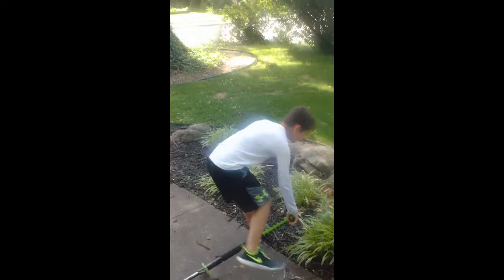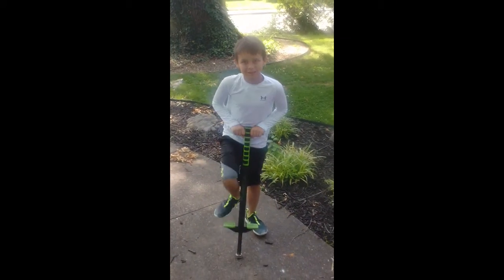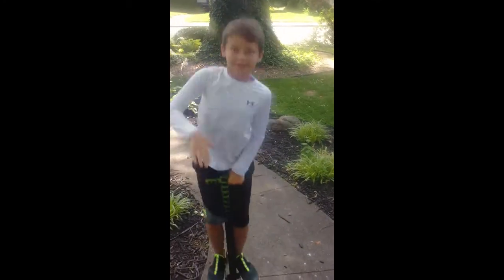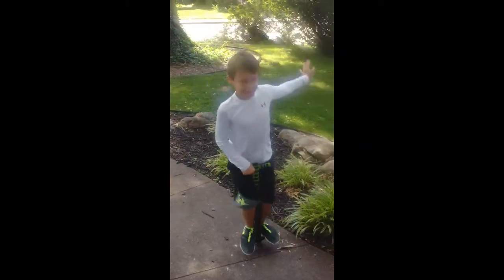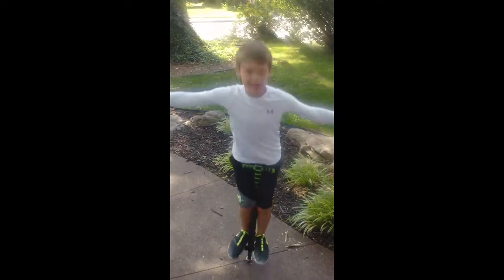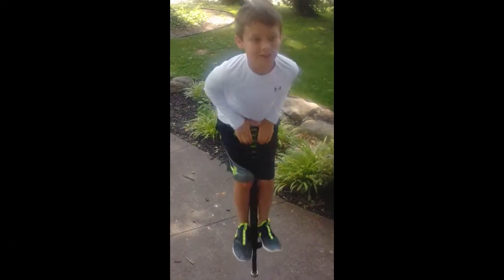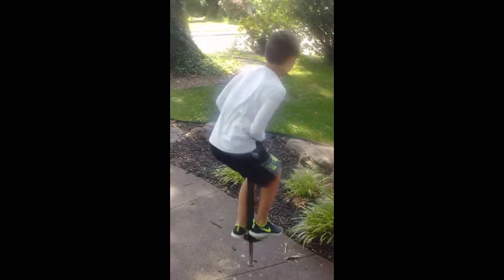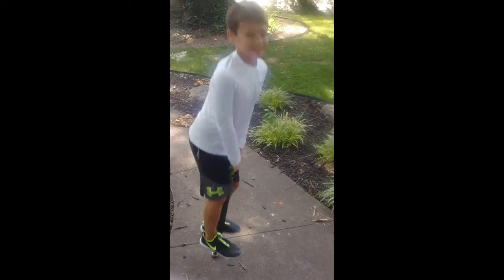COOL TRICKS ON A POGO STICK